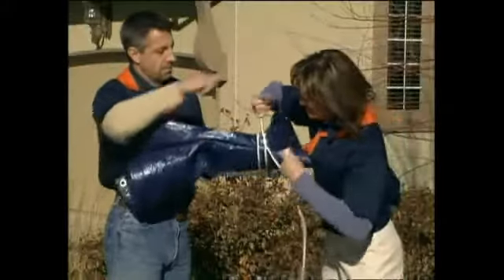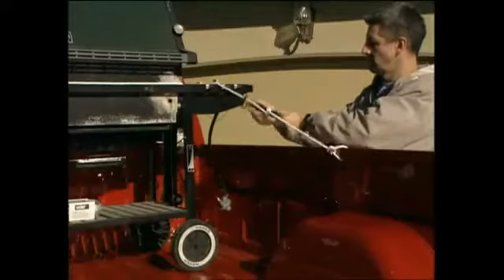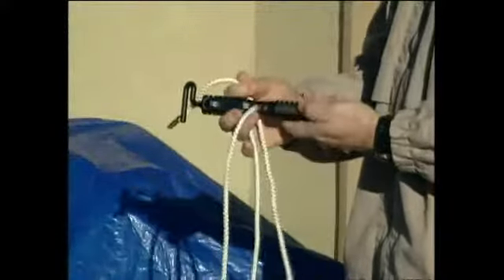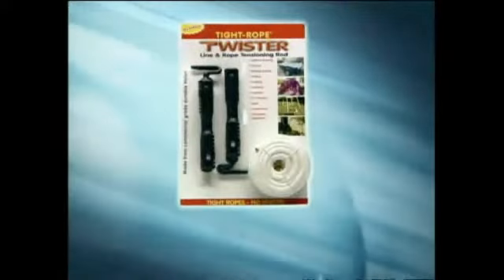Tight Rope Twister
Line and Rope Tensioning Tie Down  Device
Simply the Quickest, Easiest Way to Tighten and Secure Ropes
It�s strong, safe, easy-to-use, inexpensive, and has countless uses for homeowners and contractors!